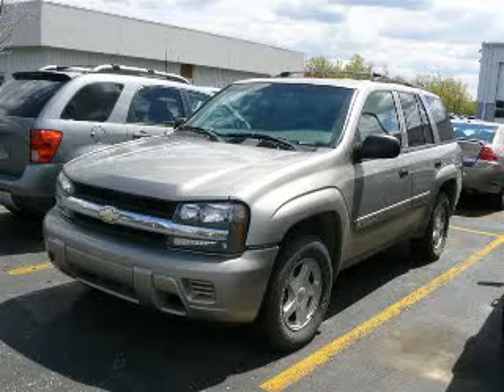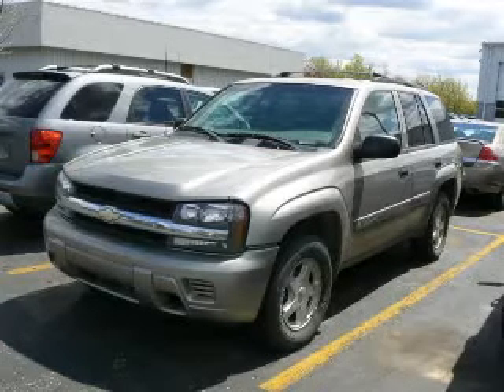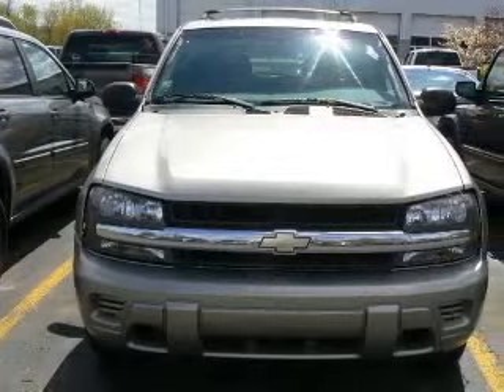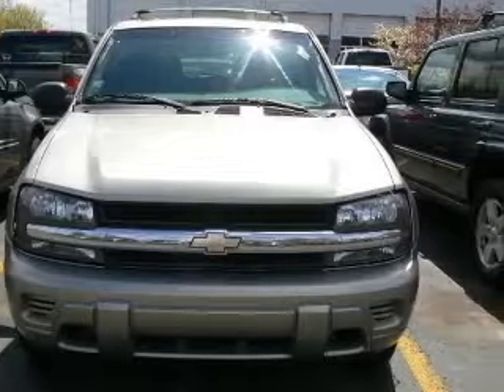2002 Chevrolet TrailBlazer McDonald Chevrolet, Inc.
2002 Chevrolet TrailBlazer LS
Engine: 4.2L 6 cyls
Trans: Automatic 4-Speed
Color: Light Pewter Metallic
Mileage: 89,663

9007 State Rd.